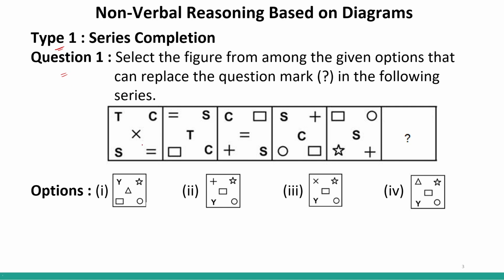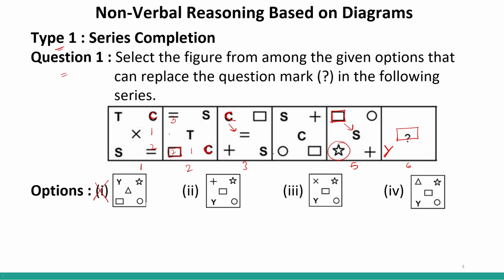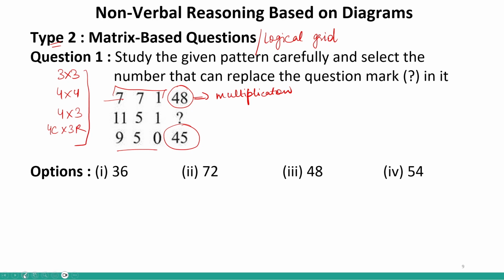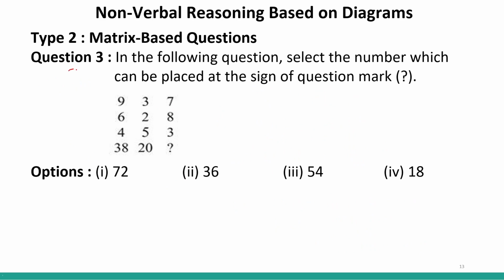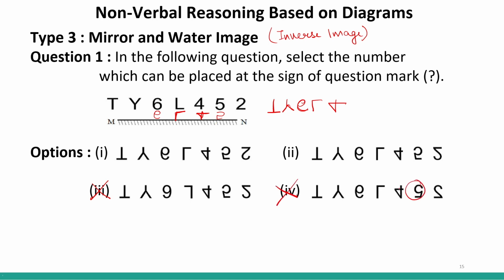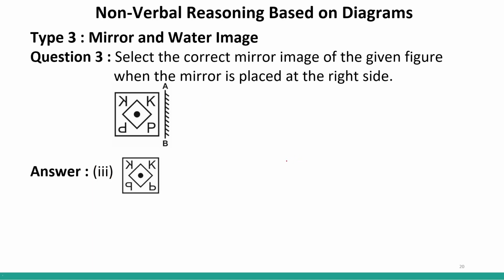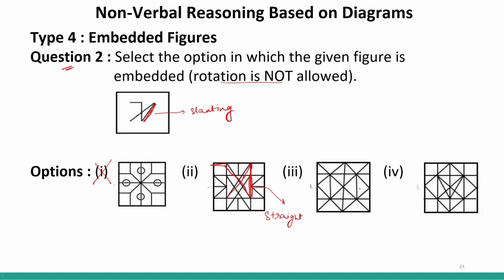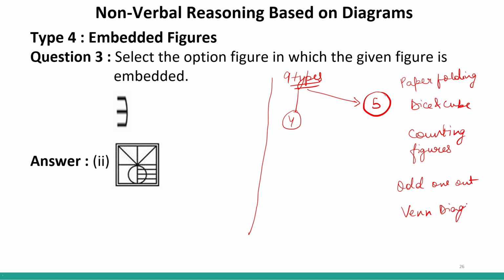Non Verbal Reasoning Based on Diagrams 3rd Part: Exercises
Subject: Logical Reasoning
Programme Name: Diagrams
Course Name: CLAT

Continuing study of non-verbal reasoning concepts.

📡 Key Features:
Syllabus-focused Content